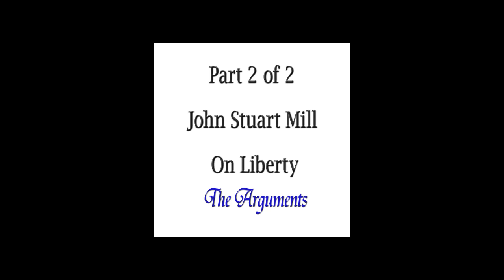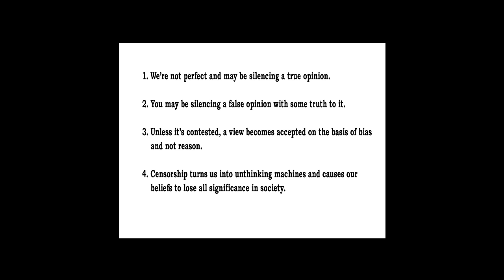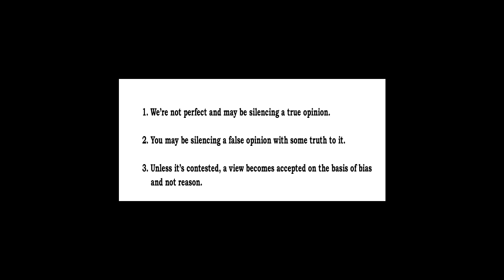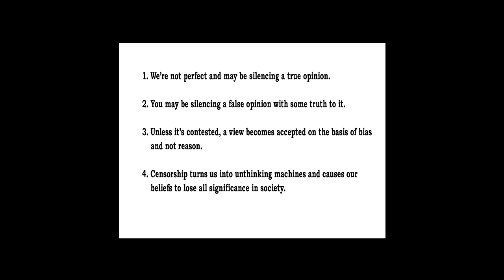JOHN STUART MILL - ON LIBERTY - Part Two